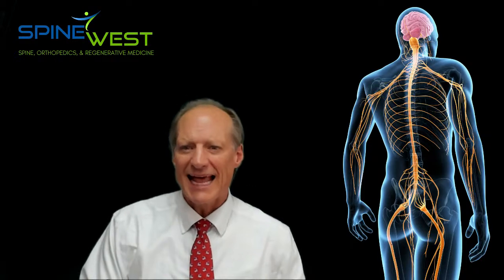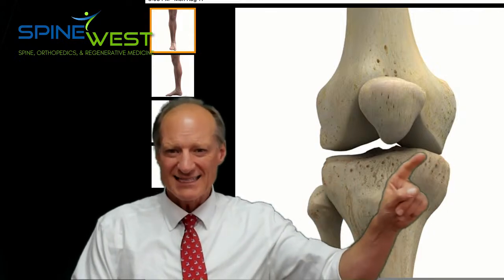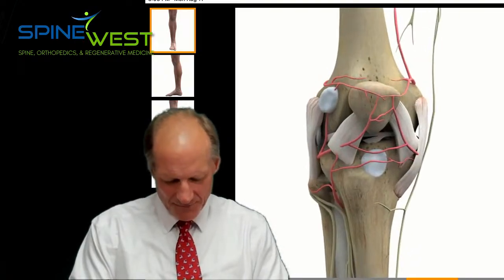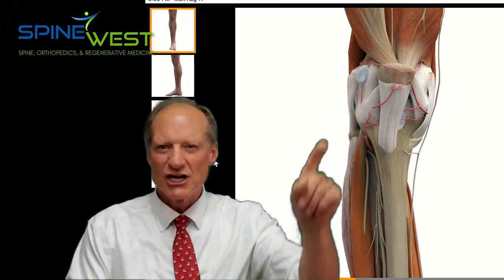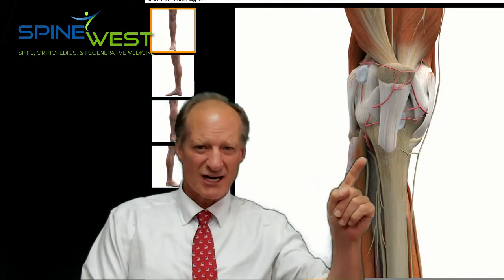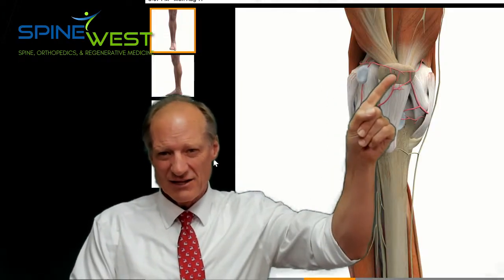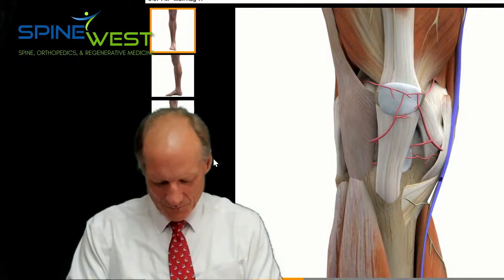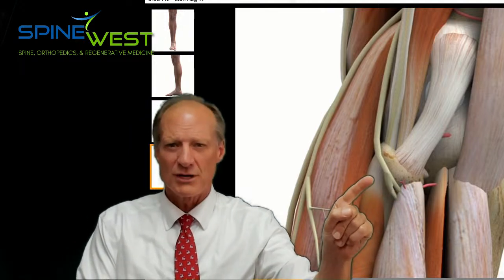KNEE PAIN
Insights, tips and pearls